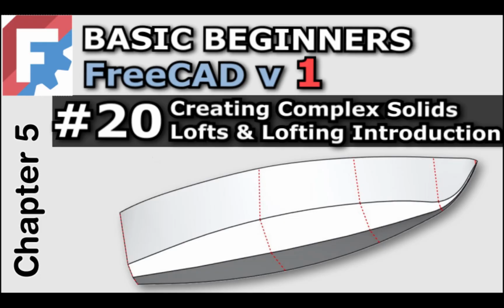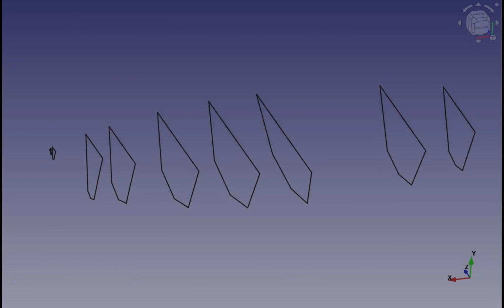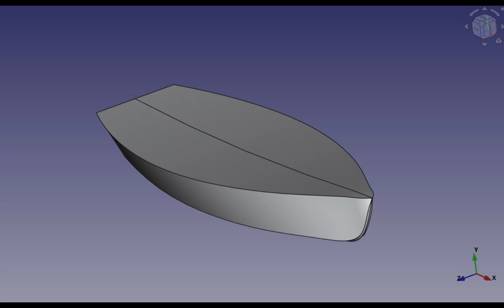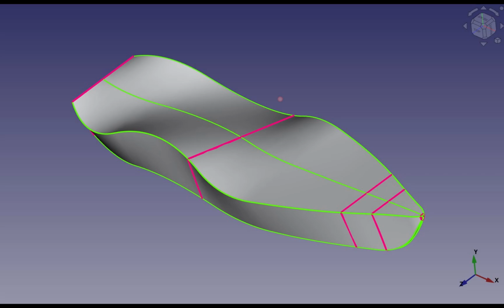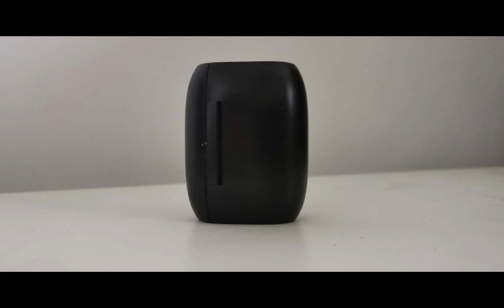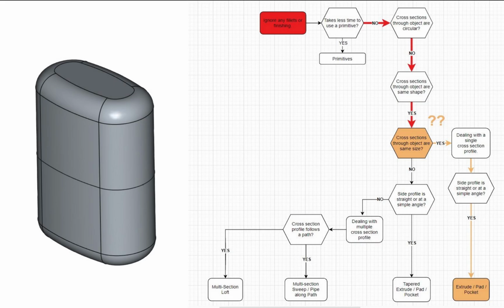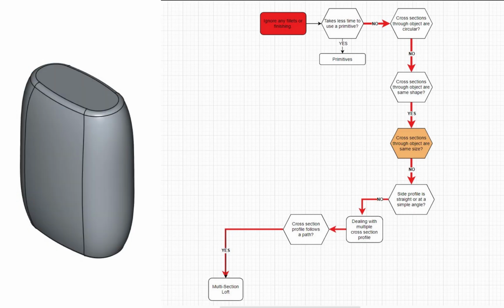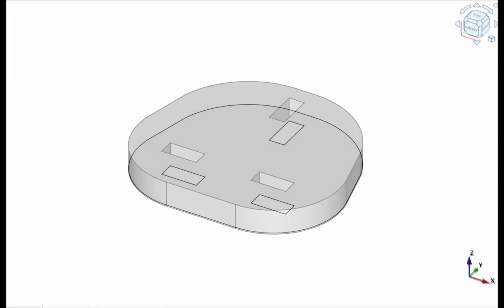FreeCAD V1.0 | Introduction to Lofts | Lesson #20 | Basic Beginners FreeCAD | Create Complex Models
Dive into Chapter 5: Curved and Complex Shapes of our FreeCAD beginner's series! In this lesson, we introduce lofting—a powerful technique used to create smooth, intricate 3D shapes such as boat hulls or complex cases. This chapter is perfect for beginners eager to advance their skills in FreeCAD v1 by understanding and applying lofts and sweeps (pipes) using multiple profiles.

What You'll Learn in This Chapter:

* The fundamentals of lofting and when to use it.
* The importance of cross-sections and connect them to build continuous, curved forms.
* Techniques for transitioning between lofts and extrusions / pads.
* Real-life examples, including modeling a charging circuit case and an electrical circuit tester.

Key Topic Overviews Covered:

* Identifying when a loft is necessary vs. when a simple extrusion and filet suffice.
* Using different profiles to mimic complex curvatures.
* Simplifying models before applying advanced techniques.

Examples in This Lesson:

Earbud Charging Case: Understanding the transition from simple extrusions to lofting for complex curves.

Electrical Circuit Tester Case: Learning how layered structures can require lofting for accurate representation.

Master this essential tool to elevate your 3D modeling projects!